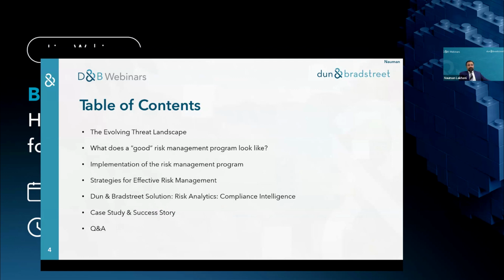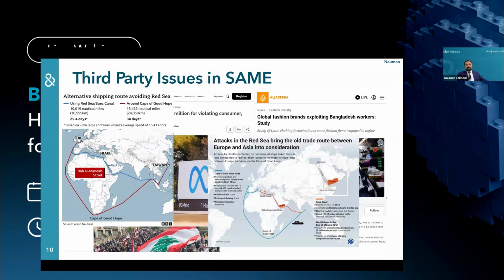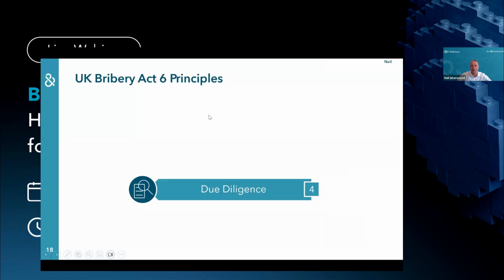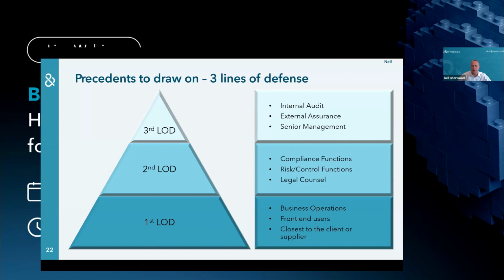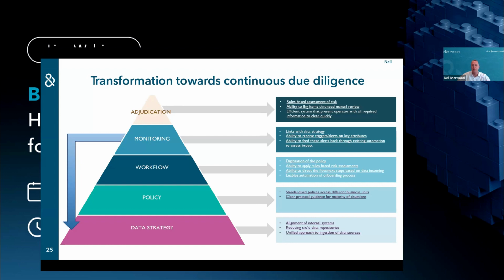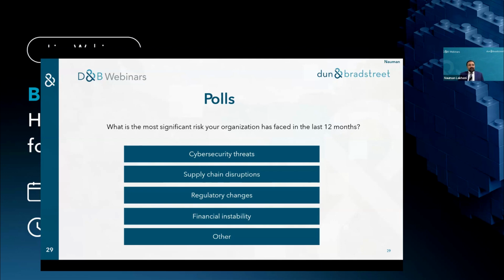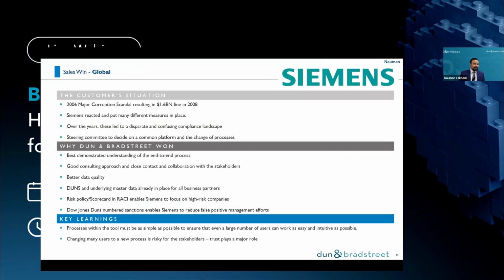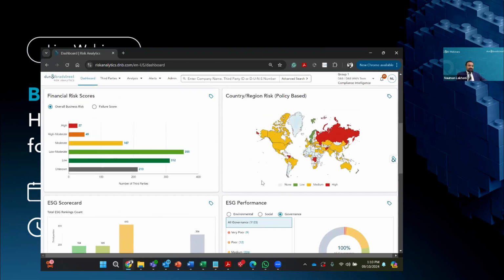Building Stronger Partnerships:How to Manage Third-Party Risk for Business Success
In today’s interconnected business environment, third-party risks are often hidden obstacles that can disrupt operations, compromise security, and threaten compliance. As companies increasingly depend on external partners, staying ahead of these risks is more critical than ever.

Dun & Bradstreet's Risk Analytics offers an AI-powered approach to continuously monitor and mitigate counterparty risks. Equipped with real-time high-risk procurement alerts and insights from billions of match points, D&B Risk Analytics delivers best-in-class risk data to empower businesses to make informed, proactive decisions.

Watch this webinar to learn how Dun & Bradstreet can help you navigate third-party risks with confidence.

Speaker
Neil Isherwood
Compliance SME & Sales Strategy Leader
Dun & Bradstreet, UK

Moderator
Nauman Lakhani
Group Director Enterprise Solutions
Dun & Bradstreet South Asia Middle East Africa